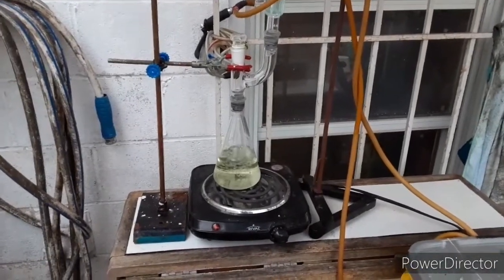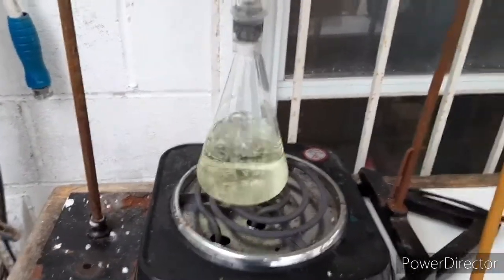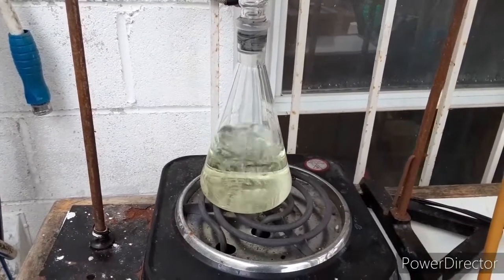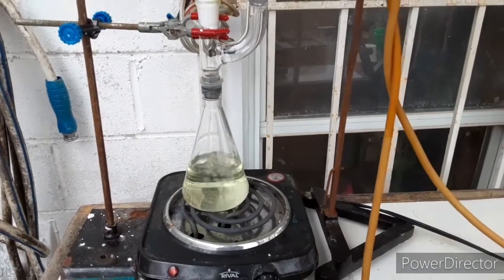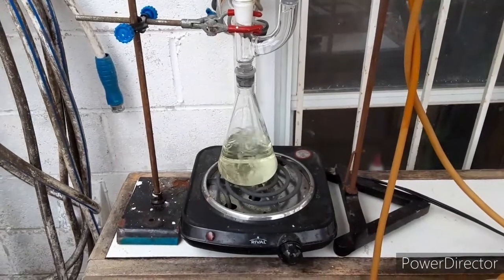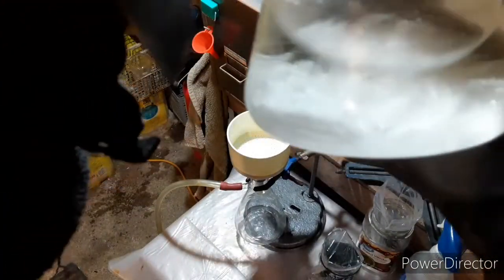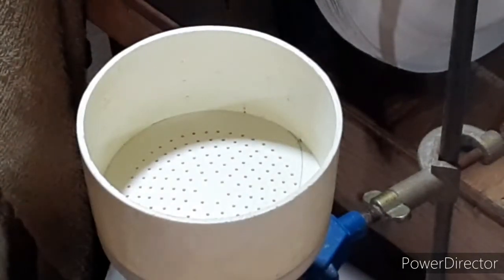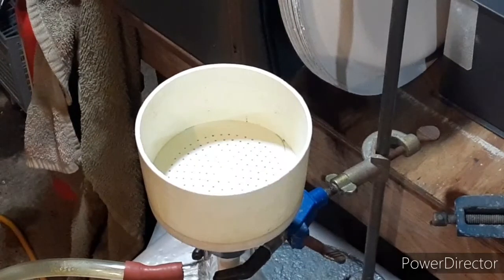Perchloric Acid-HClO4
I show how I make my HClO4.

$PbN3Lab

BYS2K Info:

BYS2K's Ebay Joint:

BYS2K's CashTag ID:
$backyardscience2000

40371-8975